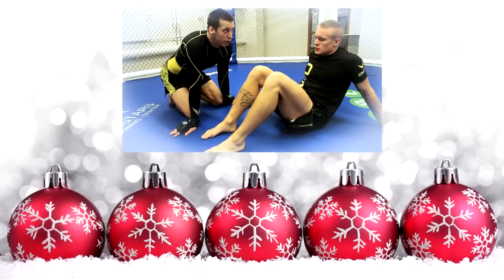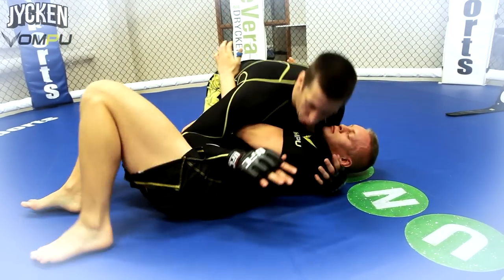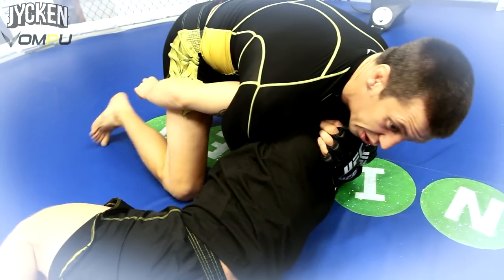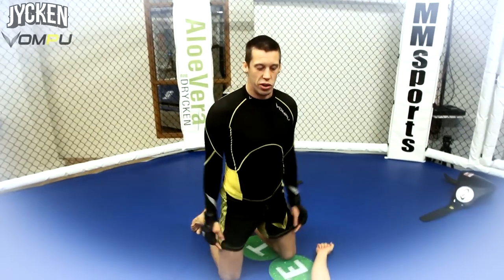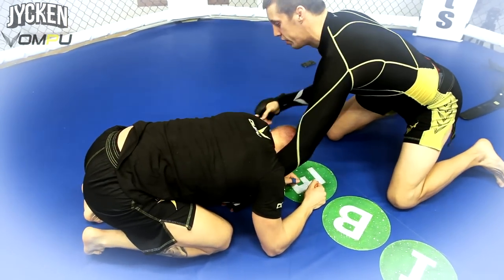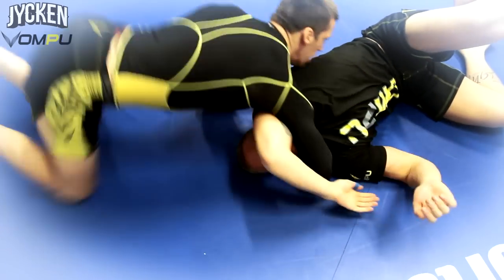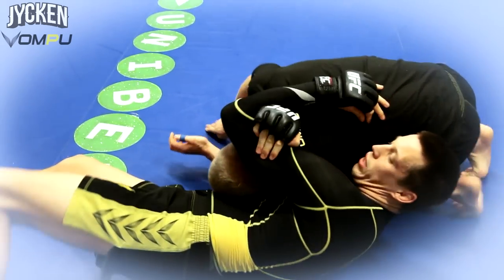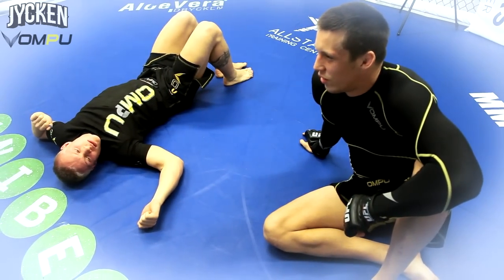Lucka Nummer 8 av Jyckens Julkalender